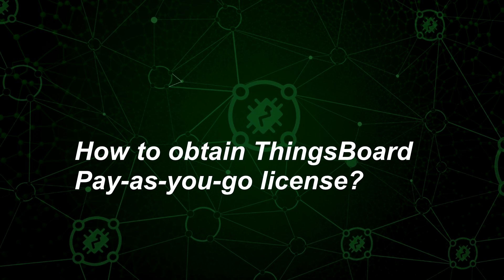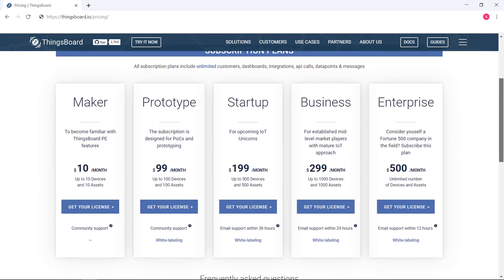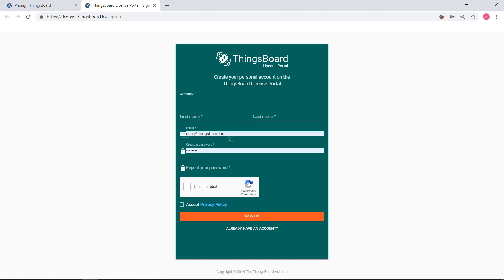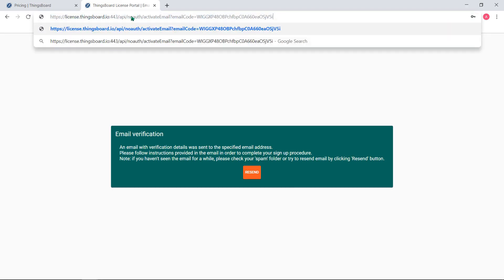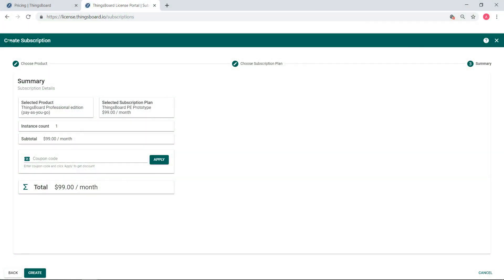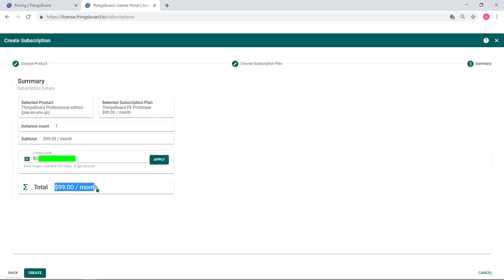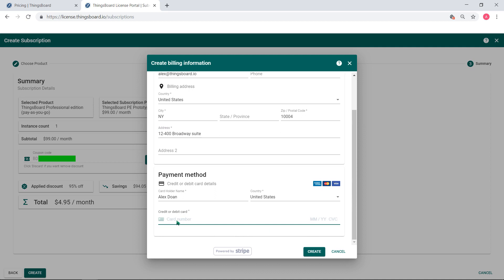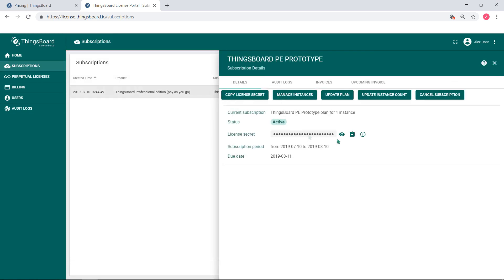ThingsBoard Professional edition: How to purchase a subscription type license?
ThingsBoard License Server is a billing solution that allows TB PE customers to easily purchase and manage license keys online. The License Server was introduced in mid 2019 to improve existing software order-and-get process and is based on experience with the first 500 TB PE clients. The License server is accessible via web — on separate License Portal